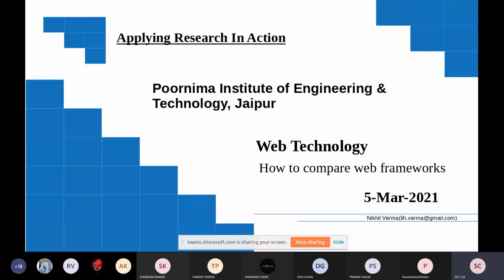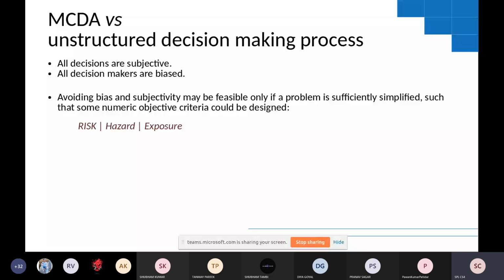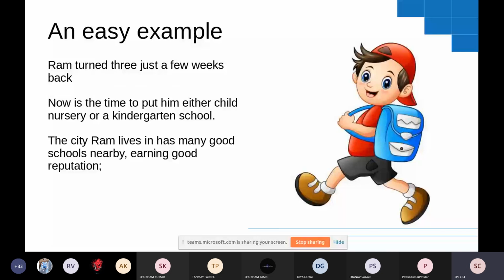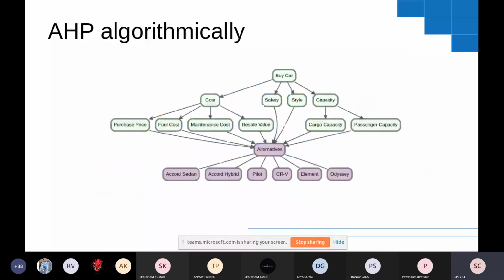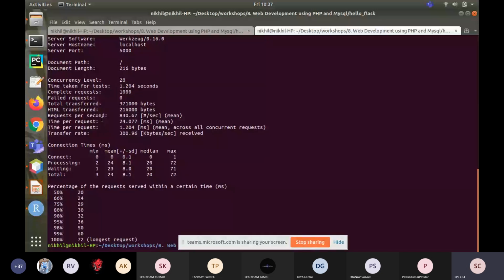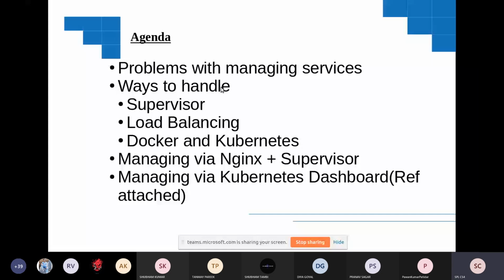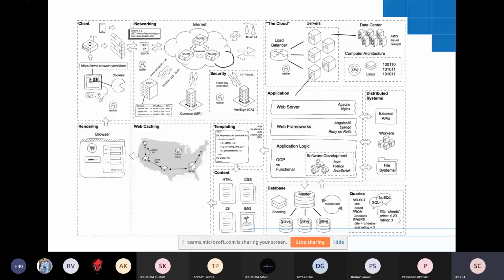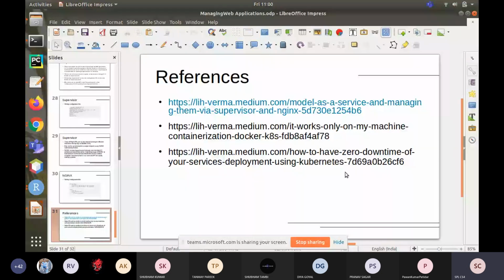Managing web applications Mr. Nikhil Verma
Five Days Workshop on
Web Development Using PHP and Mysql
Organized by
Poornima Institute of Engineering & Technology, Jaipur
and
Rajasthan Technical University, Kota
1-5 March 2021
Session 12
Day - 05
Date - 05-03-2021